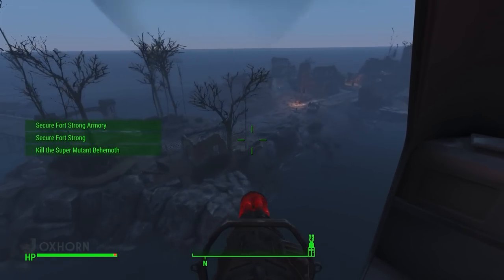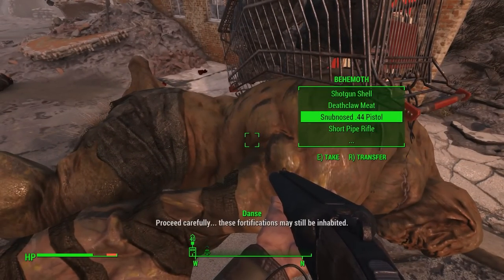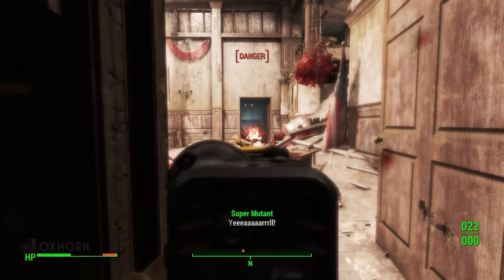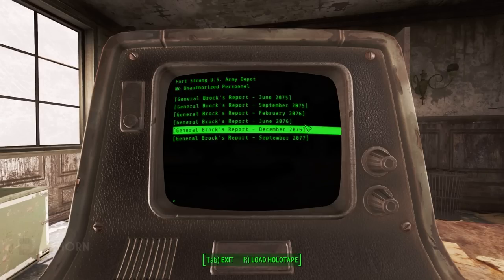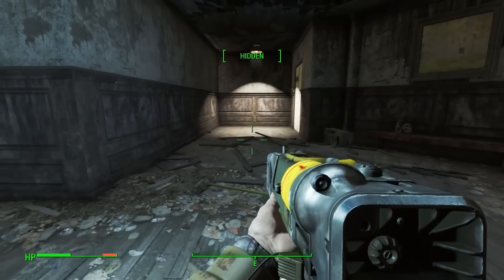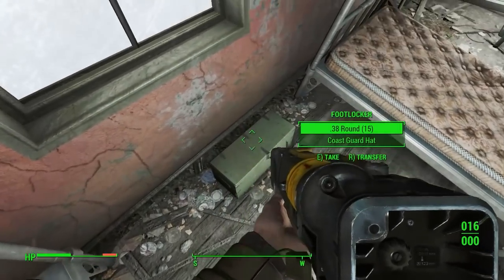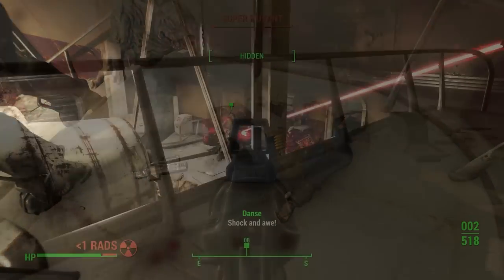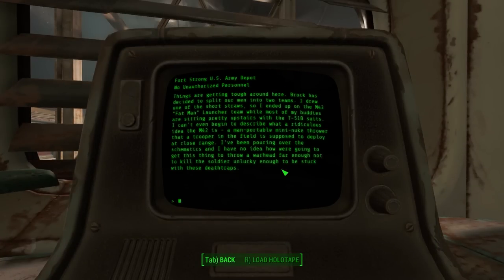Show No Mercy - The Story of Fallout 4 Part 14